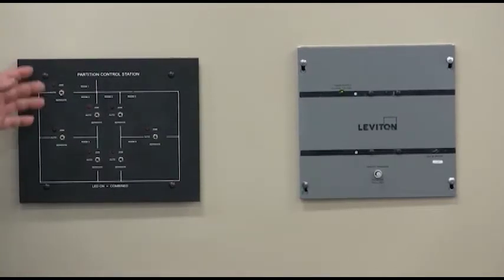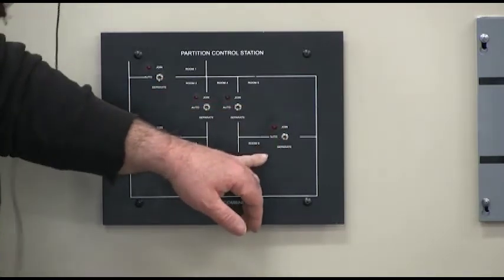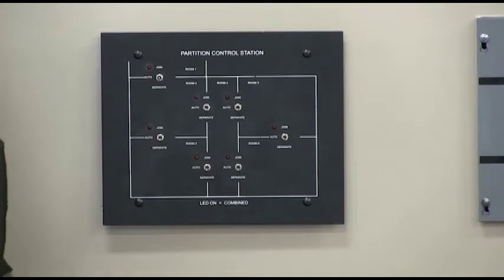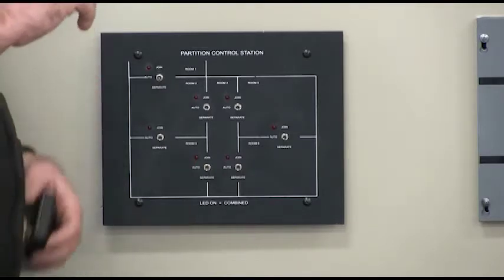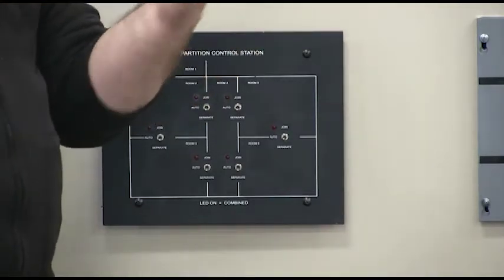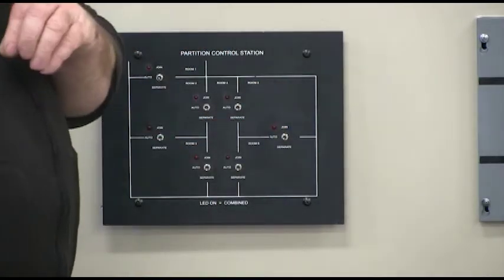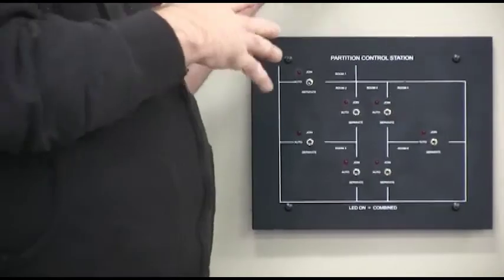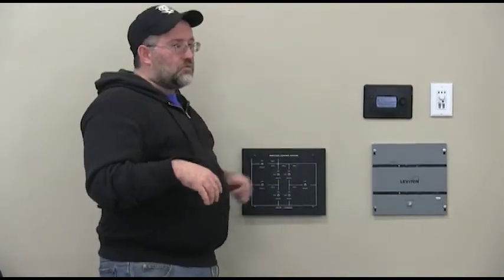Overhead Lighting Instructions